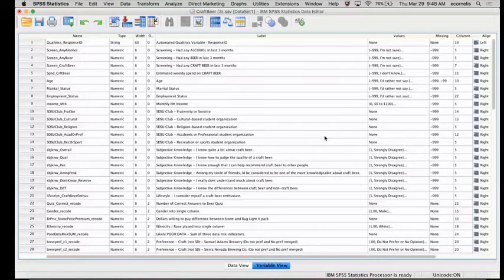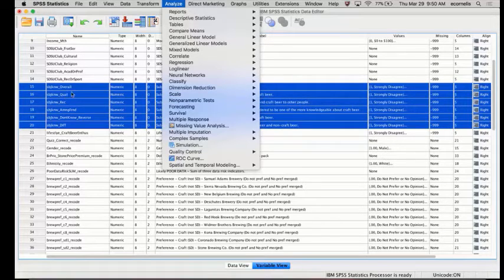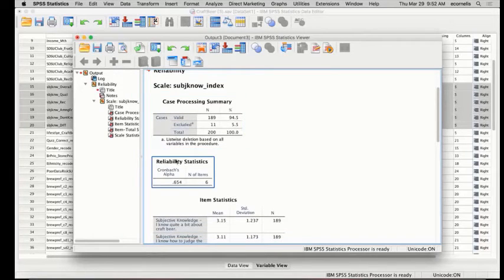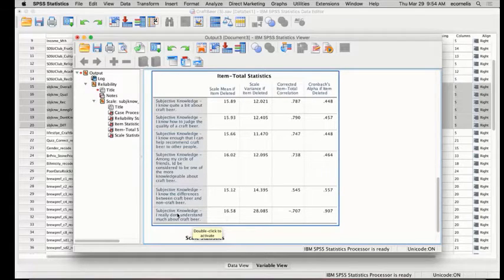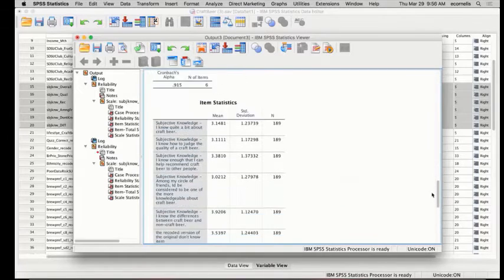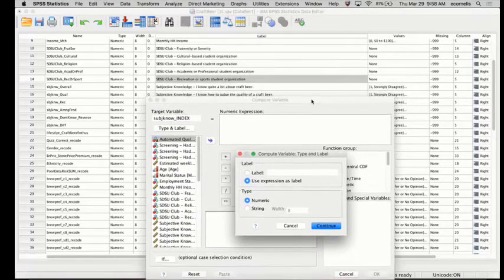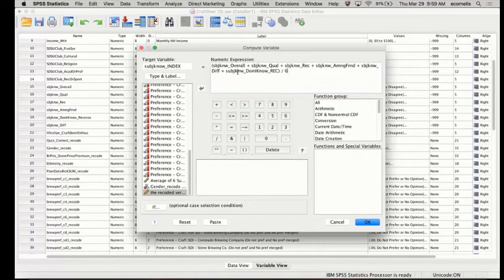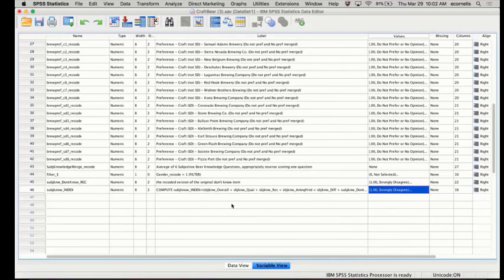SPSS How to Create an Index Variable